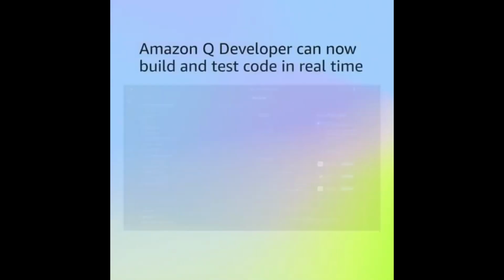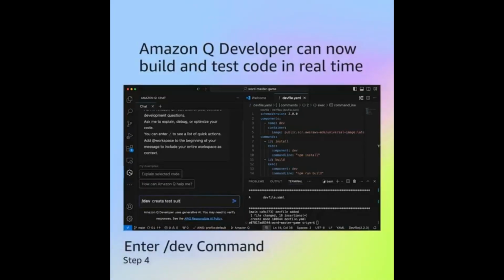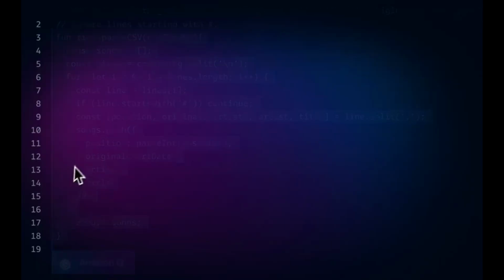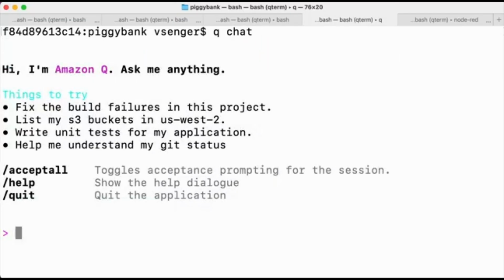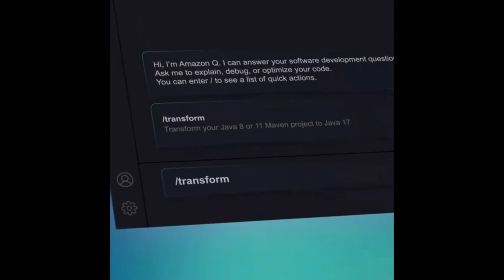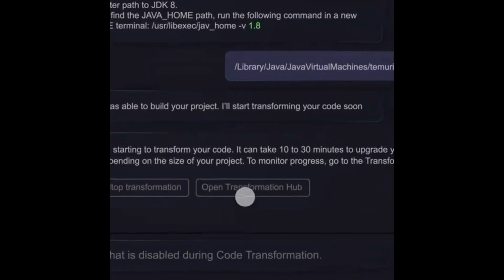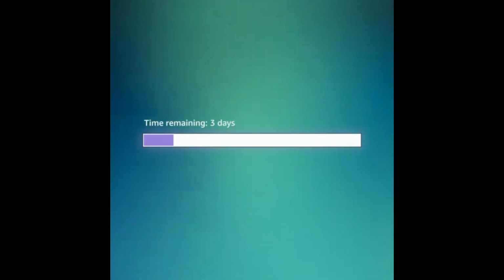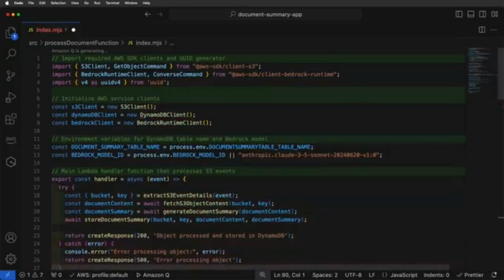Amazon Q Developer CLI: The AI Coding Assistant That Changes Everything! 🚀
Amazon just launched Q Developer CLI Agent, and it’s a game-changer for software development! Powered by Claude 3.7 Sonnet, this AI-powered coding assistant works directly in your command line, understands your Git status, shell environment, and command history, and helps you code faster and smarter.

What Makes Amazon Q Developer CLI So Powerful?
✅ 80% faster development tasks (internal study)
✅ 40% boost in developer productivity
✅ Optimized for AWS operations & cloud cost efficiency
✅ Automates software upgrades & code transformations
✅ New inline chat support for IDE integration

Amazon engineers have already upgraded 50% of their production Java systems using this AI assistant, saving an estimated 4,500 developer-years of effort and $260M in annualized efficiency gains.

🔥 Ready to supercharge your workflow? Try Amazon Q Developer CLI now via the AWS Developer Center!

💬 What’s the first task you’d automate with Q Developer?